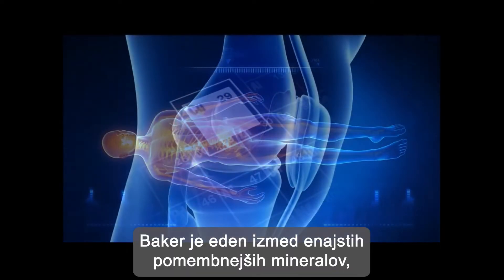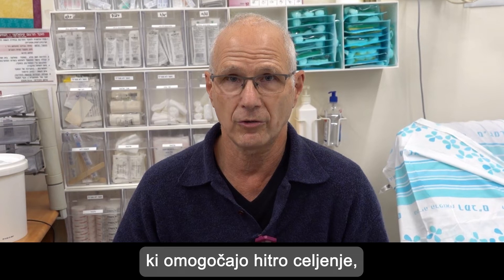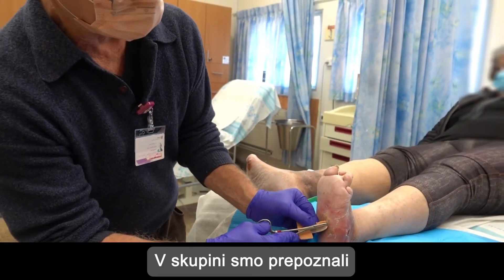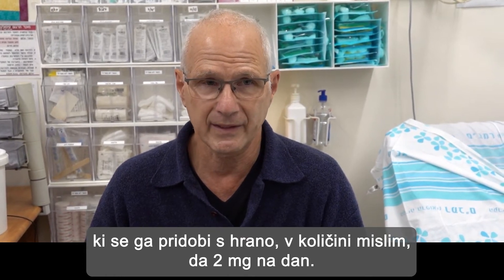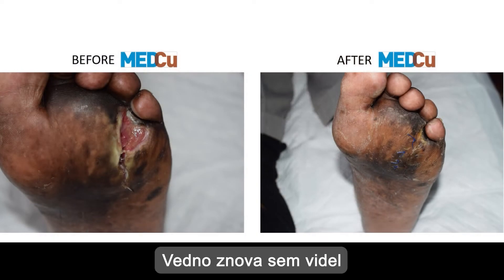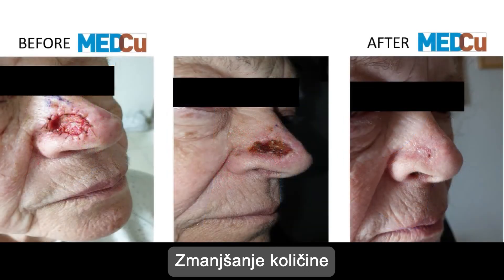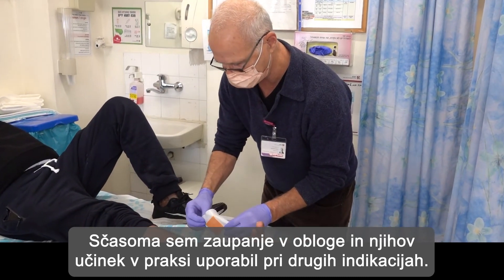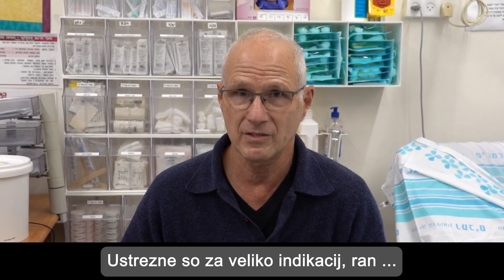Obloge z bakrom MedCu - Novi standard na področju oskrbe ran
Predstavitev sodobnih oblog za rane MedCu z impregniranimi delci bakra na učinek zdravljenja ran.
MedCu antimikrobne obloge z impregniranimi delci bakrovega oksida vpijajo izločke iz rane, ščitijo pred kontaminacijo obloge in služijo kot pregrada pred zunanjo kontaminacijo, kar zmanjšuje tveganje za kontaminacijo rane.